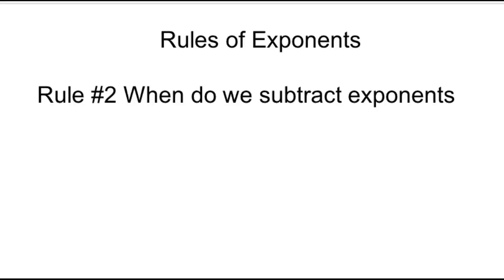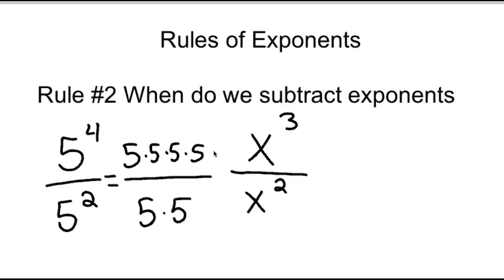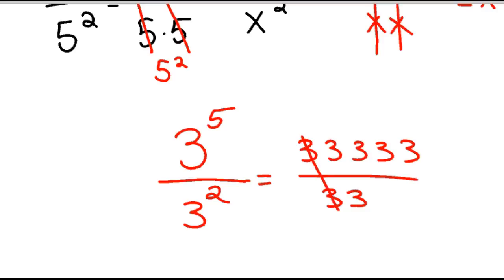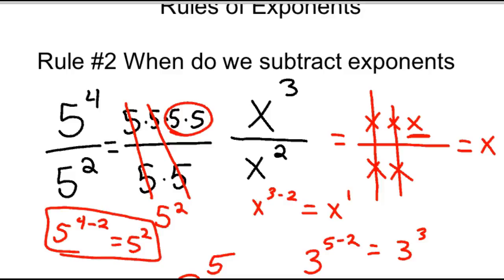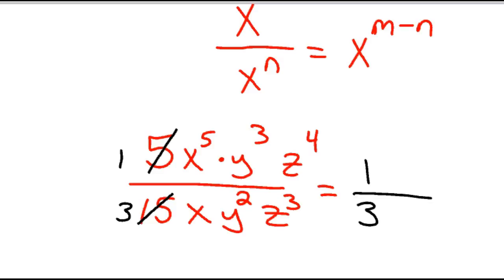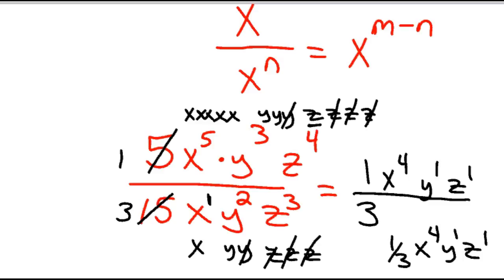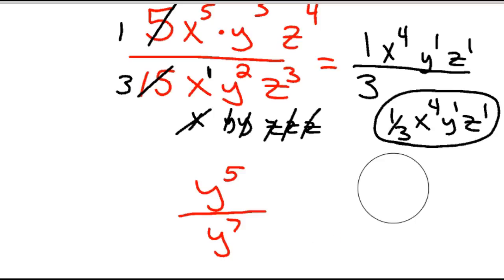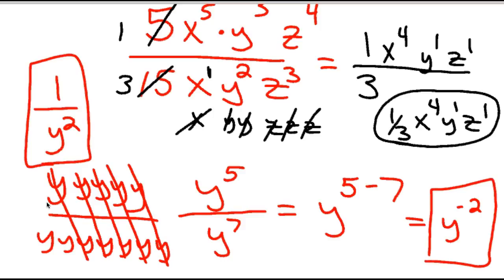Rules of Exponents 2 of 6 Subtracting Exponents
When do should we subtract Exponents.  This is a short explanation of the second rule of exponents.